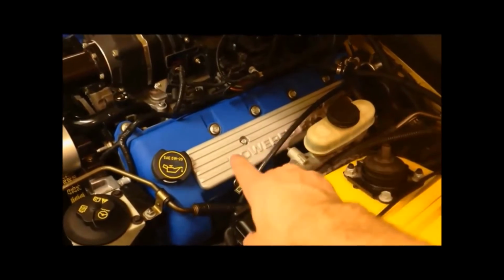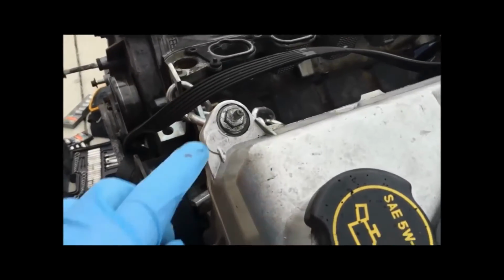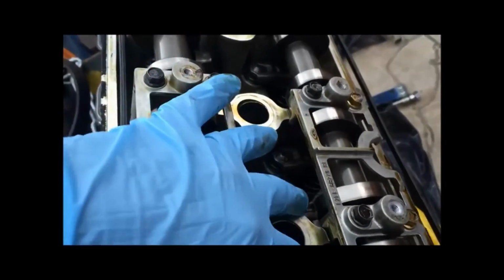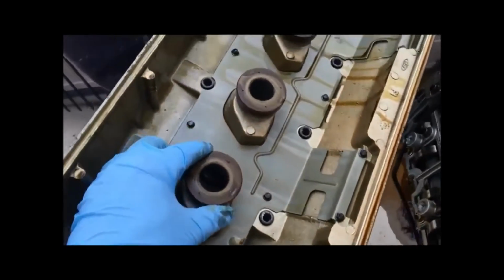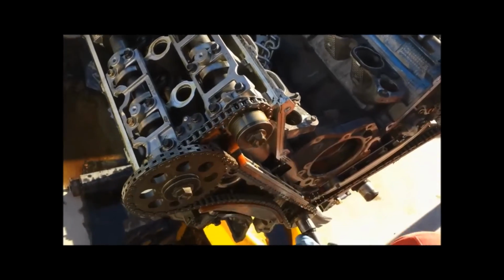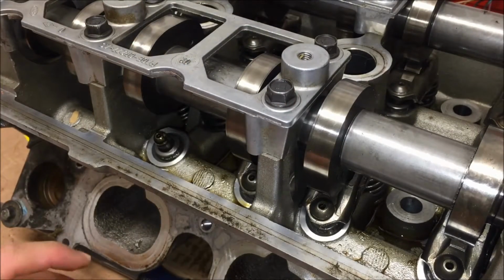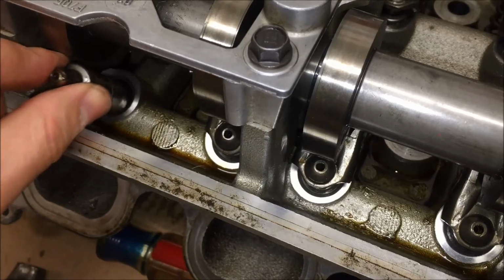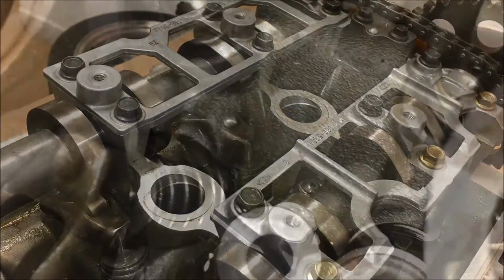Valve Lash Adjuster Replacment without removing cams 4.6L / 5.4L DOHC / SOHC Mustang